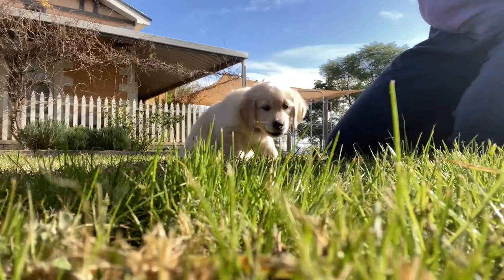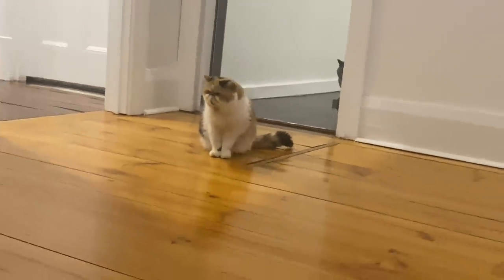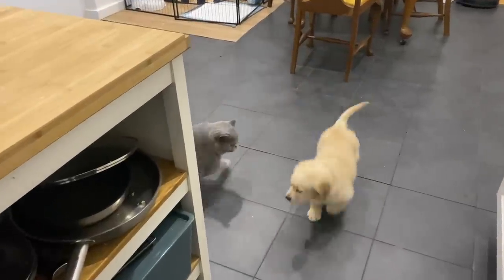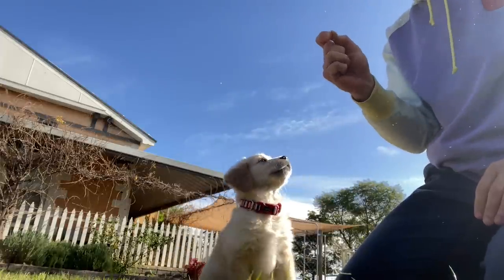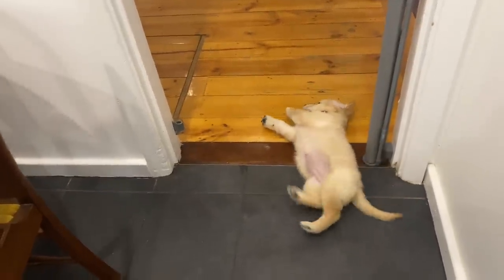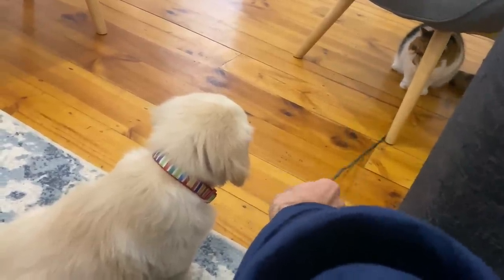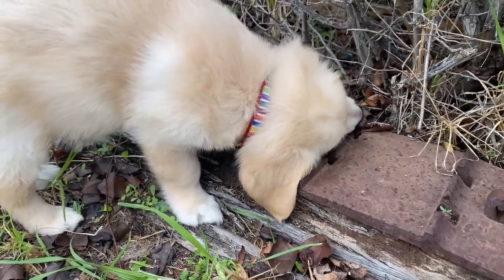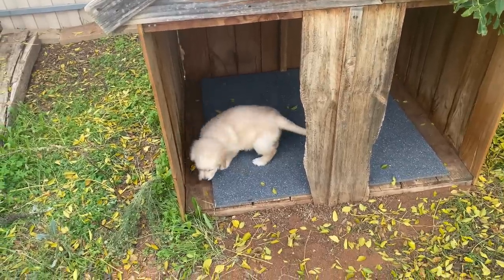Golden Retriever Puppy - One Week In